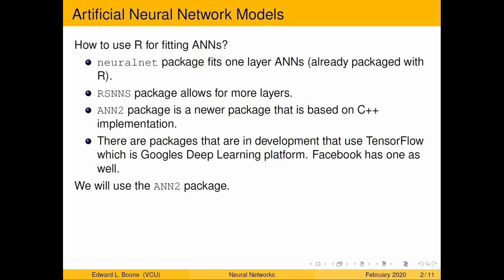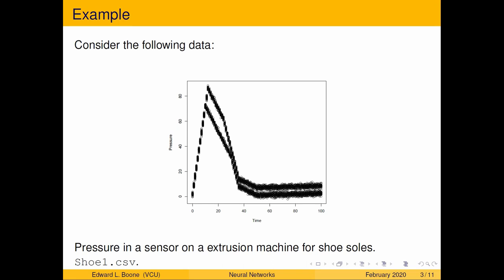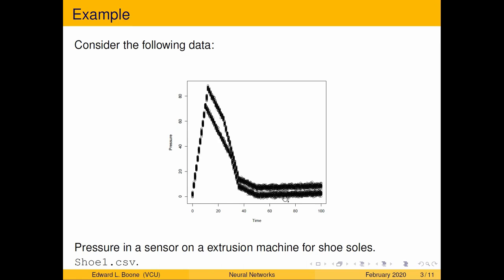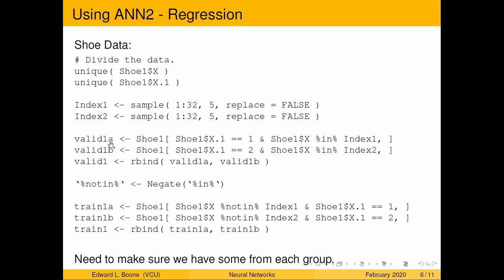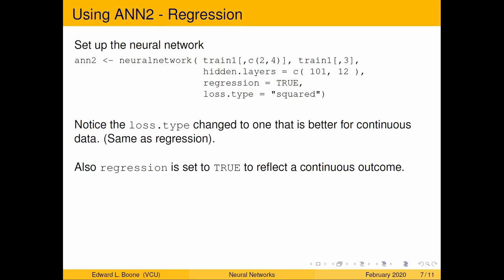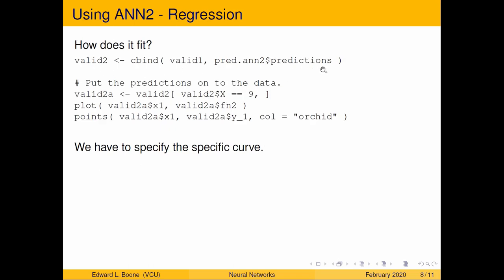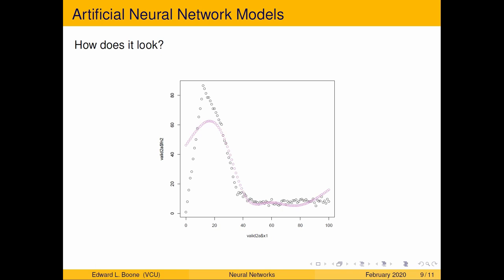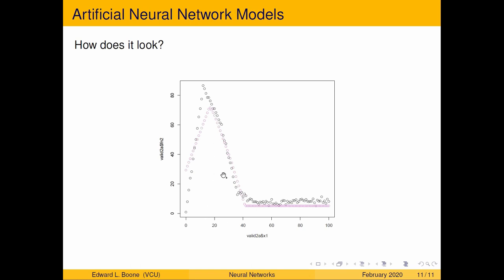Artificial Neural Networks Part III - Regression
This video will demonstrate how to use the ANN2 package in R to build a Artificial Neural Network for a complex pattern.  This is a follow up to a previous video which shows how to create a classifier model using an ANN.  This uses the Shoe1.csv dataset which can be found in the repository